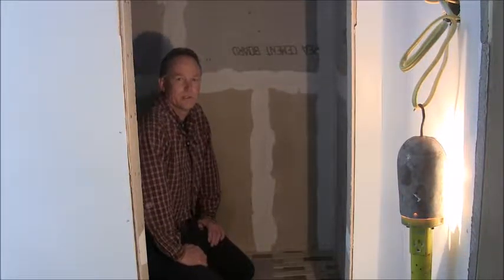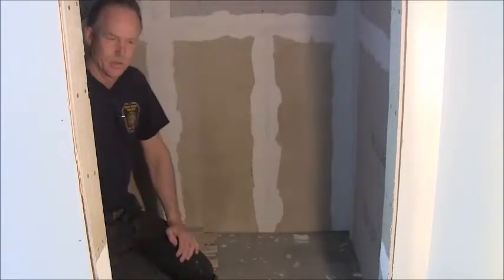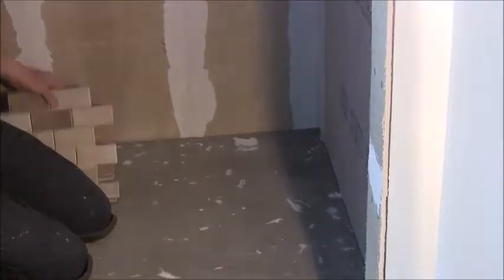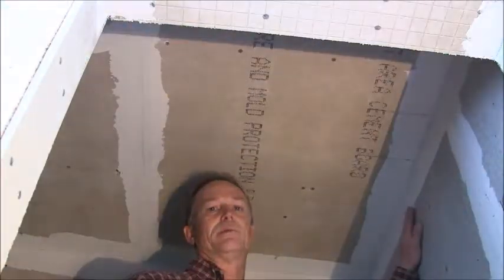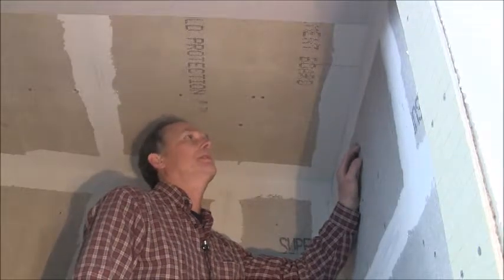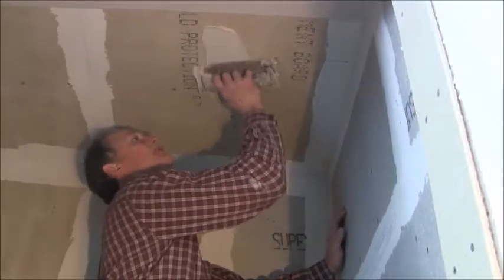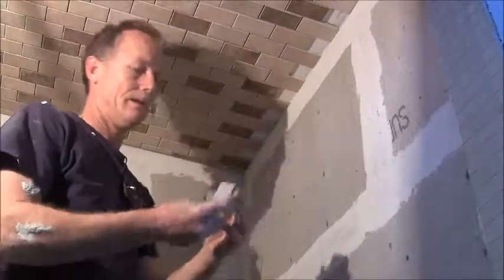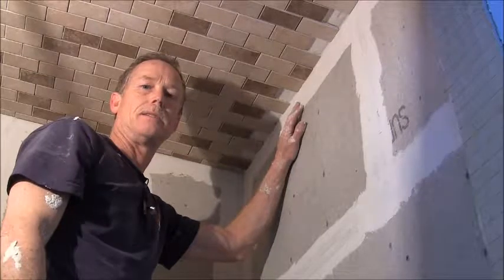How to install mosaic tile on the ceiling of a shower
presents this tutorial how to video about how to layout and install mosaic tile on the ceiling of a shower along with some tips for a better job. I have been doing this type of work for over 30 years and I try and show the average homeowner how to accomplish whatever job is at hand. Therefore, if you choose to do something I show in my videos, please use all safety precautions as I will not be held responsible for your safety.

How to change a water heater element
How to caulk trim before painting
How to build a soffit and fascia return
How to cut and glue CPVC pipe
How to cut a hole in drywall for an electrical outlet
How to cut quarter inch Hardie Backer board
How to cut tile with a manual tile cutter
How to properly flash a window before new window installation
How to enlarge an opening on a non-bearing wall
How to get a good quality paint job on a wall with how to paint a straight line when cutting in
How to hang drywall on a crooked wall
How to install a door knob and dead bolt
How to install a Delta rough in valve using CPVC
How to install or hang Wire Shelving
How to install the plumbing drain for a washing machine in a remodel job
How to apply alkali resistant tape to concrete or Hardie backer board
How to install a drop-in tub using concrete mortar as a support base
How to install a pocket door in an existing wall
How to install a one piece or solid jamb door
How to install trim on a pocket door
How to install a vinyl gable vent
How to install a new construction vinyl window
How to install an Aprilaire humidifier with ductboard or fiberglass
ductwork
How to measure, mark, and cut base trim inside corner using a coping saw
How to install concrete board or hardi backer board on the ceiling and walls in a shower
How to install dimensional shingles on a roof and valley